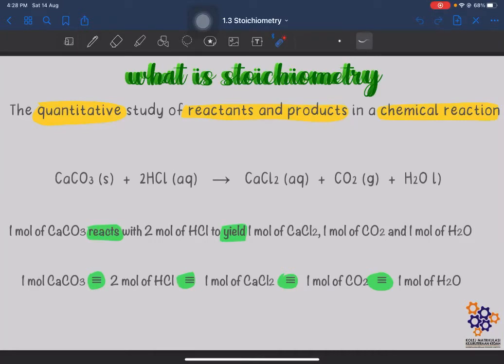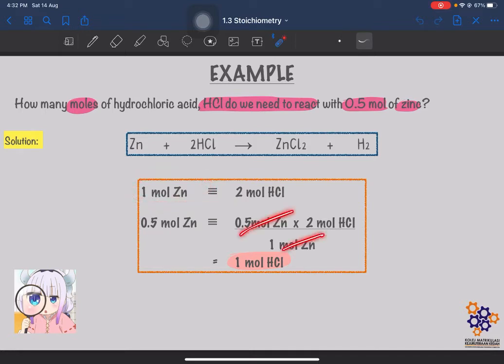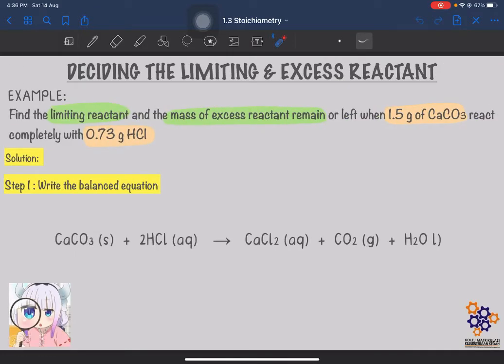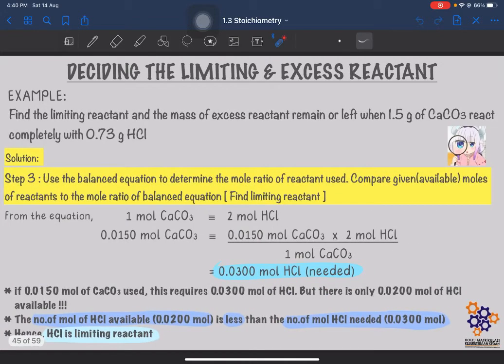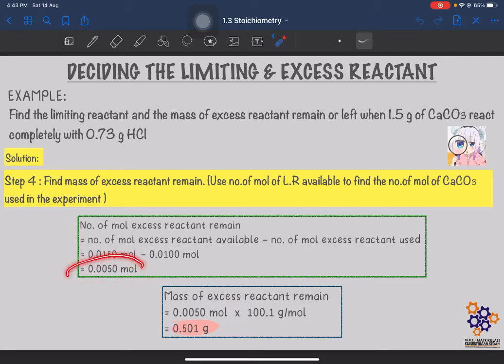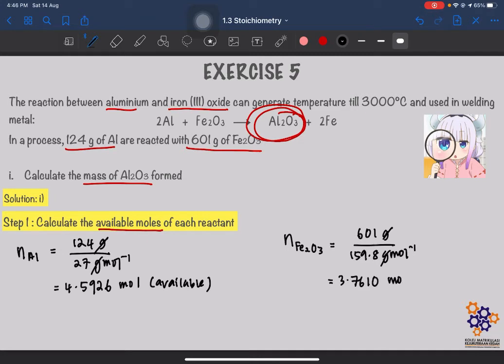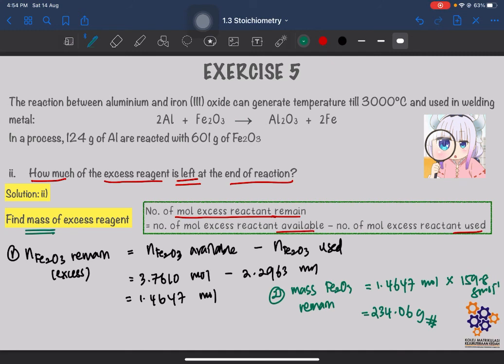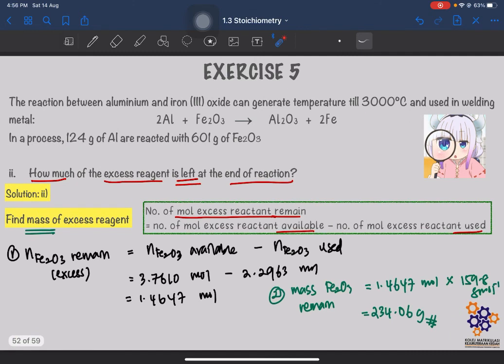Chapter 1 : Matter (1.3 Stoichiometry) - Part B: Limiting Reactant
Assalamualaikum and hello students!
This video is the explanation video for tutorial class KET3, KET4, AKT13 and AKT14.
This video is the explanation video for subtopic 1.3 Stoichiometry (Part B: Limiting Reactant).  Thank you and Happy watching!